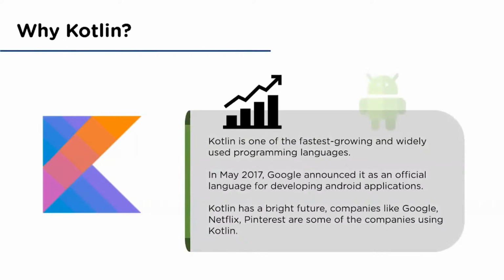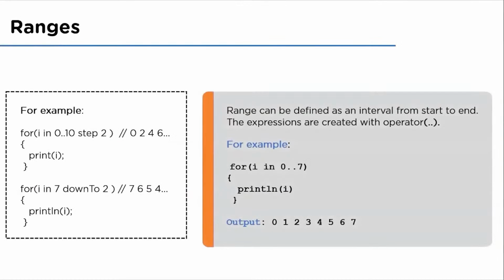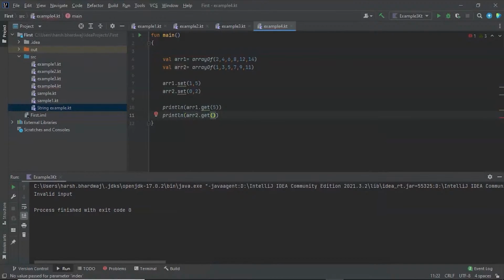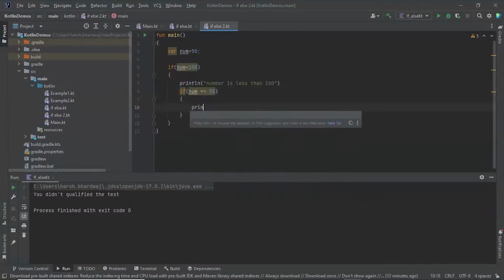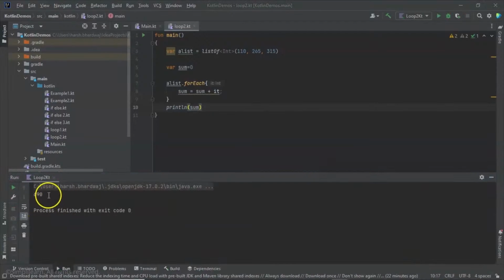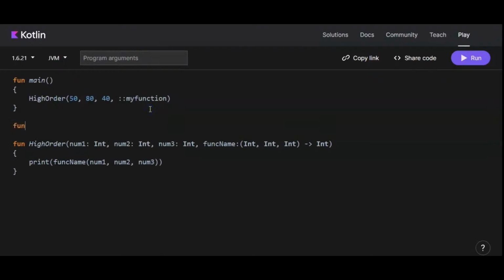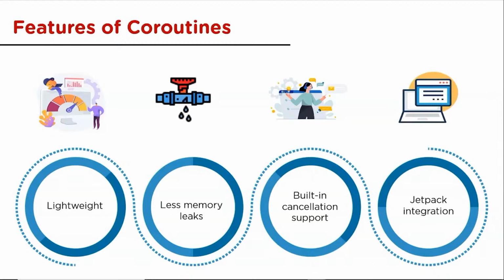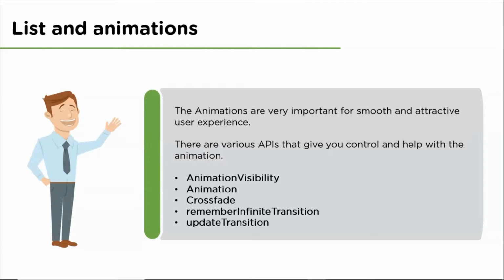🔥Kotlin InDepth Tutorial for beginners 2026 | Kotlin Full Course | Android Development | Simplilearn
This video by Simplilearn is based on Kotlin In-Depth Tutorial for 2026. This video is curated by industry experts based on the current IT standards and organized in the learning order. This Kotlin tutorial will help you with the fundamentals of kotlin programming language and also Android development with kotlin. This kotlin tutorial will guide you with critical skills, tips, and tricks required to be an expert in kotlin programming language.

In this video, on the Kotlin tutorial, we will be learning about the important topics and basics of Kotlin language that one should know to understand Kotlin language. In this Kotlin tutorial for beginners, we will be learning about the Variables in Kotlin, String templates, if-else, and when statements. We will also learn about arrays, loops, ranges, and much more with help of hands-on examples.

Kotlin is one of the fastest-growing and widely used programming languages. In May 2017 google announced it as an official language for developing android applications. After this announcement, the jobs for kotlin increased in large numbers, since then the job opening for kotlin gets doubled every three months as per Dice. It is a very easy and friendly language also it is quite easy to maintain and debug this language which is why it is a good language to start with.

Kotlin is an open-source, statically typed language designed by Jet brains. It has both the features of object-oriented programming and functional programming. Kotlin is interoperable with java which means both languages can share and use the information and just like the java compiler, the kotlin compiler also generates the byte code which can run on JVM.  Also, we can say Kotlin is a kind of java with some added features, even the java libraries can also be used in Kotlin project. Although java is a really cool language, the developers of kotlin focused more on simplifying the code and increasing the transparency.

Kotlin language can be used on multiple platforms which reduces the time that is spent on writing and maintaining the code on different platforms. Kotlin doesn’t depend on a virtual machine on the target platform.

In Kotlin, there is a data class. A data class is a class that doesn't perform any operation and only contains a state. The advantage of this class is that it provides self-generated code and avoids the implementation of methods within the class.

Kotlin is used in data science as well, because of its features like null safety, statically typed, maintainable code, and also being a language that runs on Jvm makes kotlin a good choice for working with the data. Companies such as Google, Uber, Netflix, and Airbnb use Kotlin for their daily business operations. Flutter is an open-source mobile SDK developer that can use to build native-looking Android and iOS applications from the same code base.